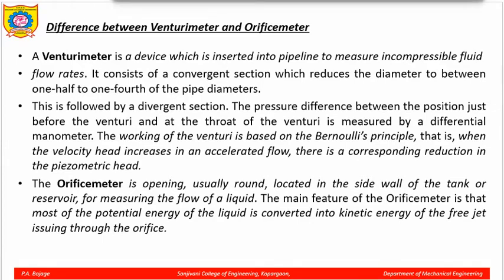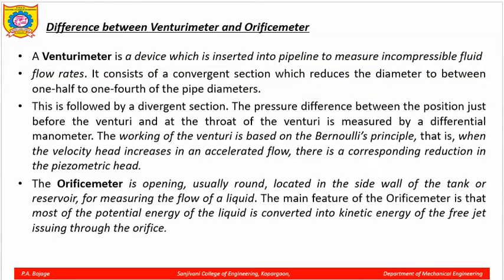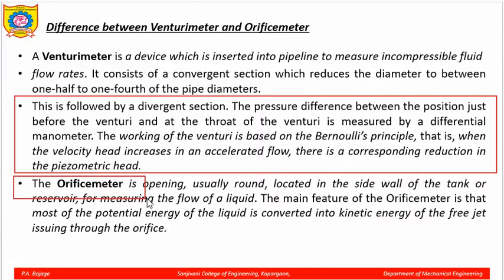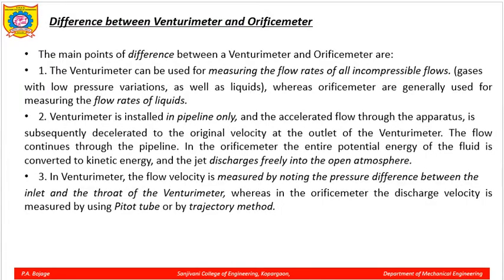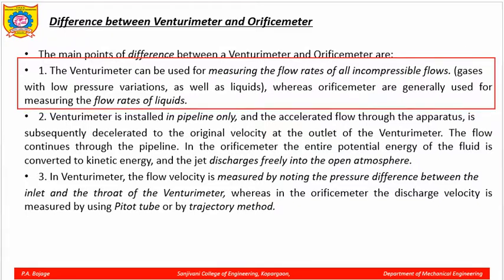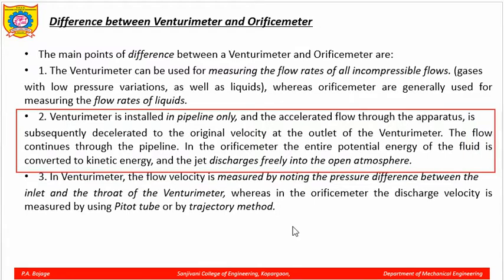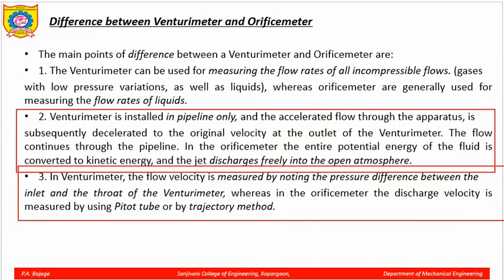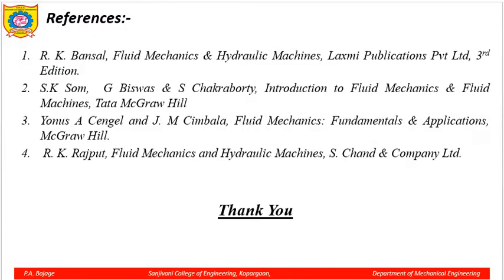Difference between Venturimeter and Orifice meter